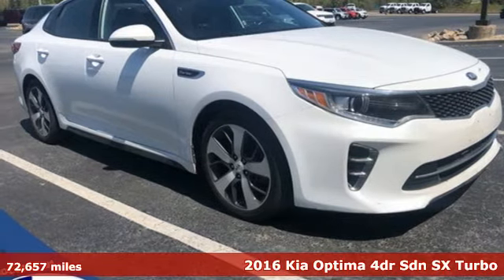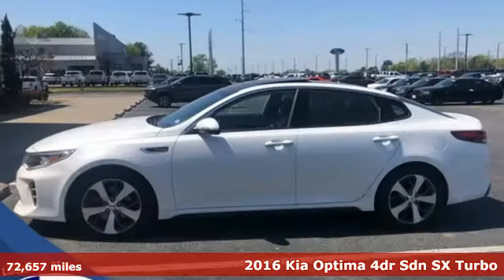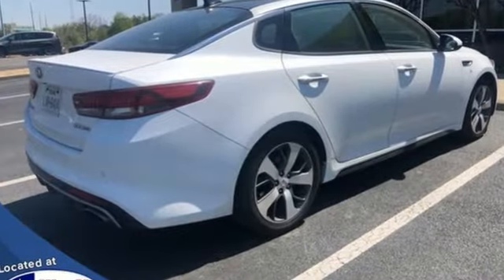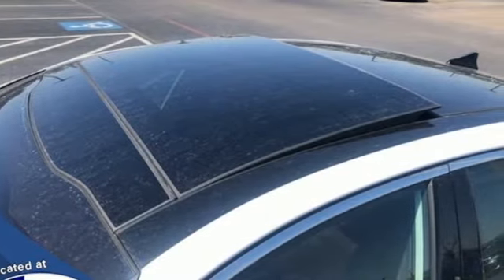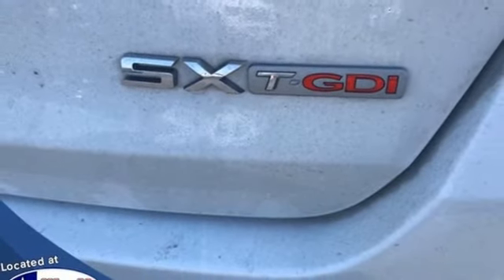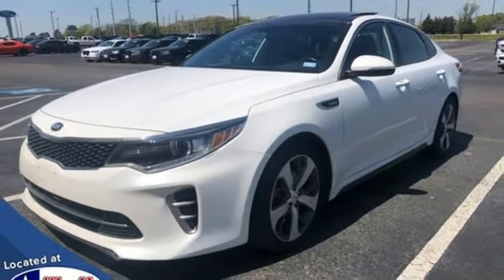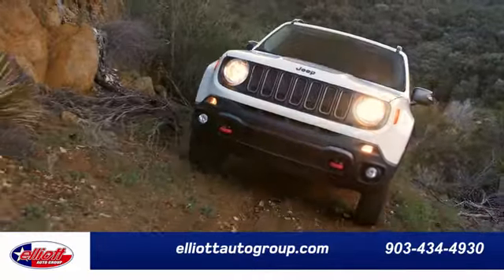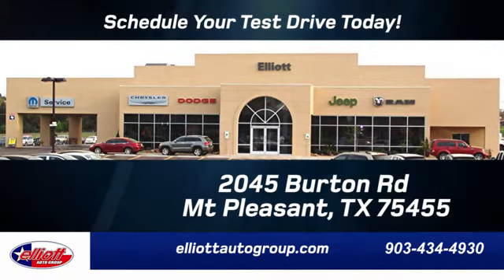Used 2016 Kia Optima Mt Pleasant TX Sulphur Springs, TX F9423B - SOLD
Year: 2016
Make: Kia
Model: Optima
Trim: SX
Engine: 2.0L I4 DGI DOHC Turbocharged
Transmission: 6-Speed Automatic with Sportmatic
Mileage: 72657
Stock #: F9423B
VIN: 5XXGW4L24GG014574

Address:
2055 Burton Rd.